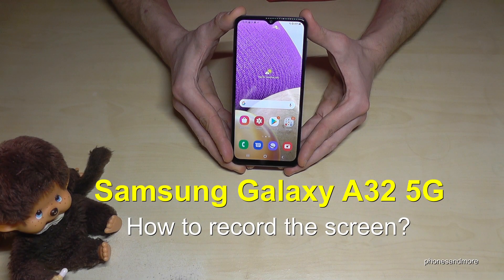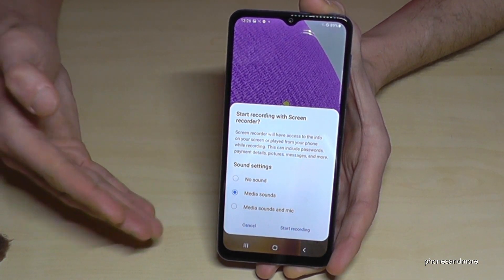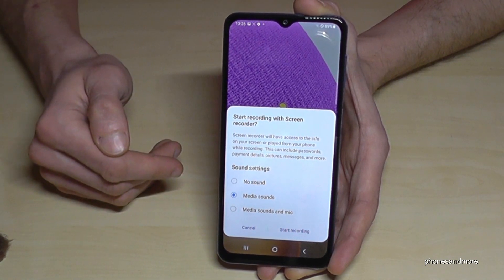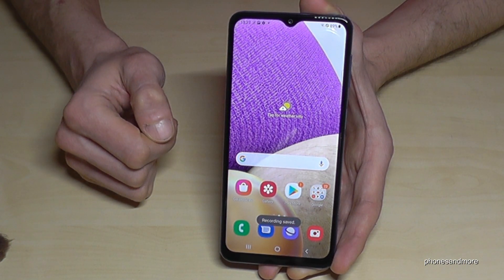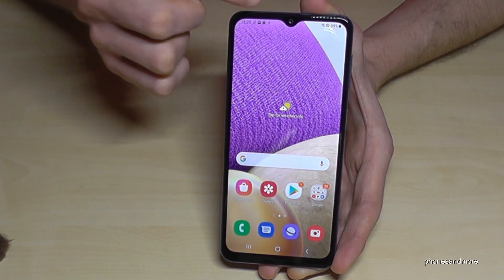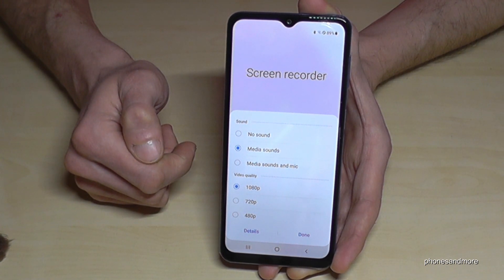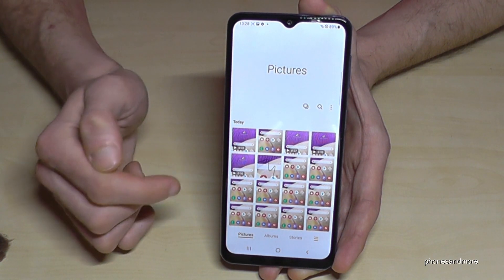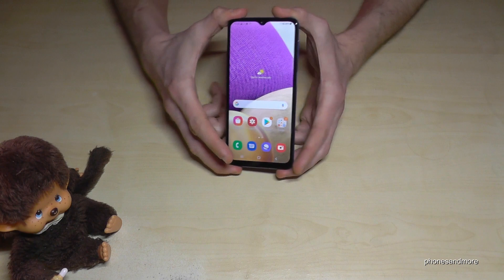Samsung Galaxy A32 5G: How to record the screen? | screen recording | screen recorder